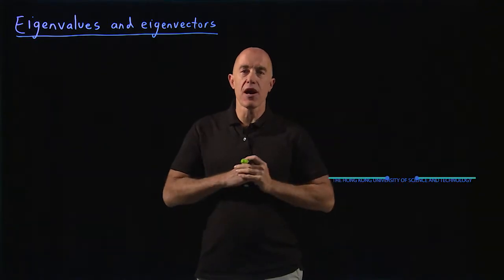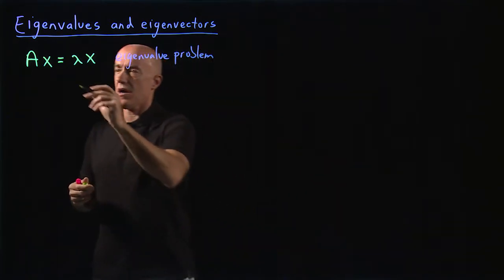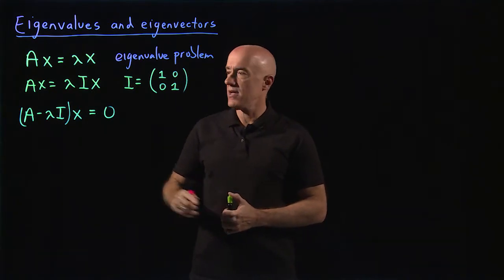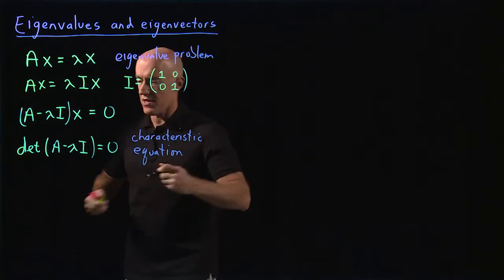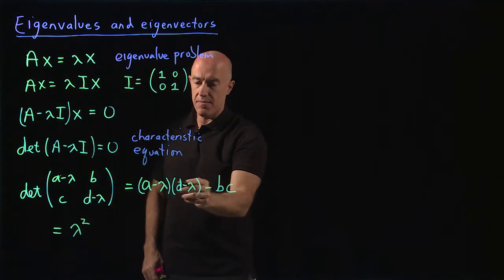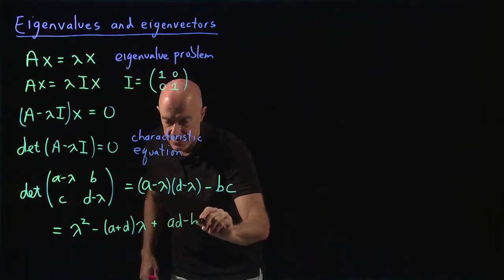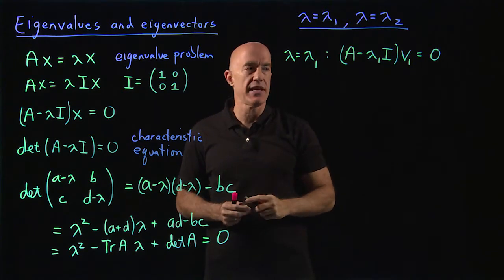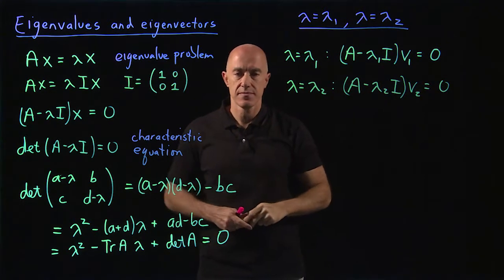Eigenvalues and eigenvectors | Appendix D | Differential Equations for Engineers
The matrix eigenvalue problem.